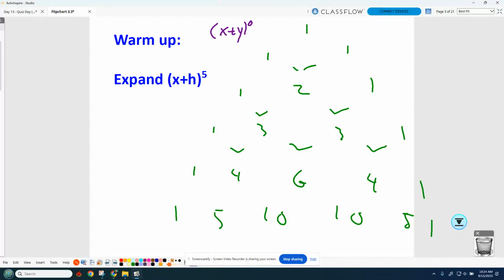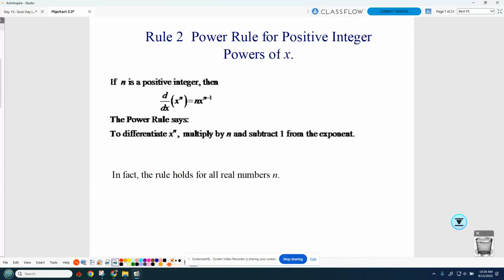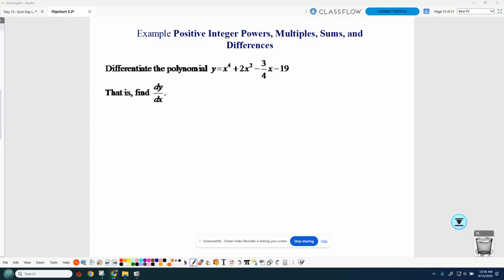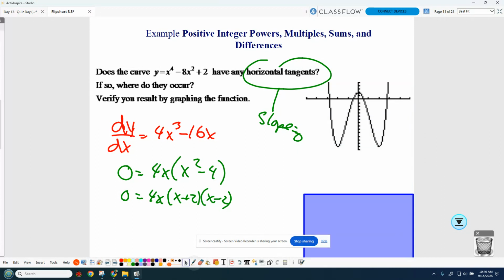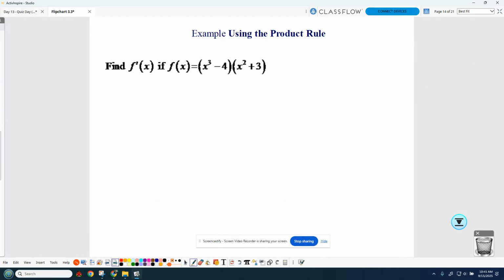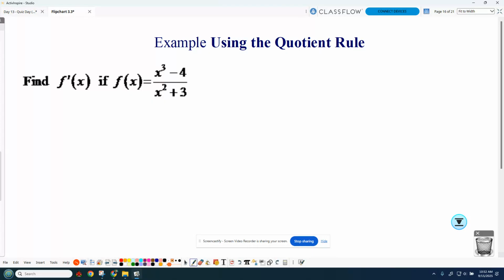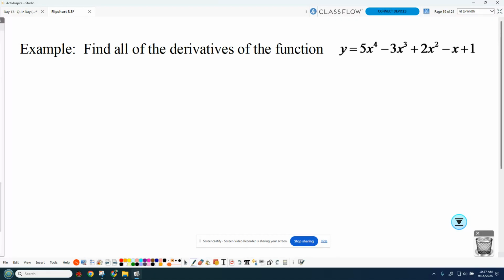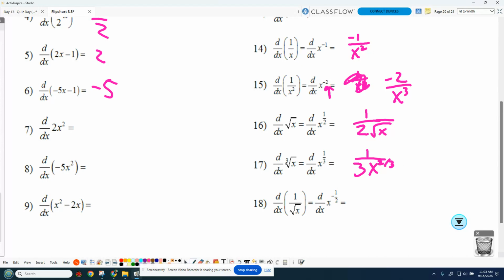9-15-25 Power, product, Quotient Rule